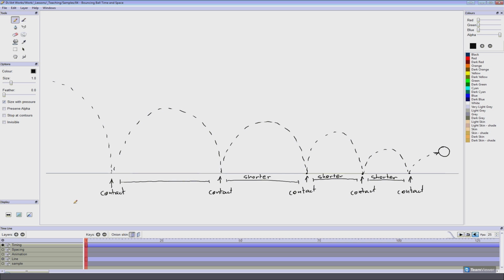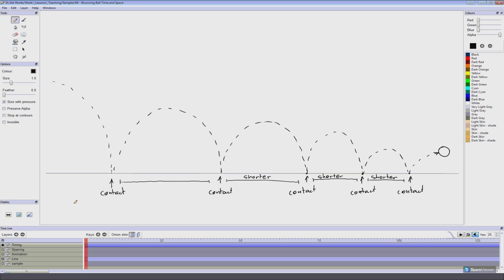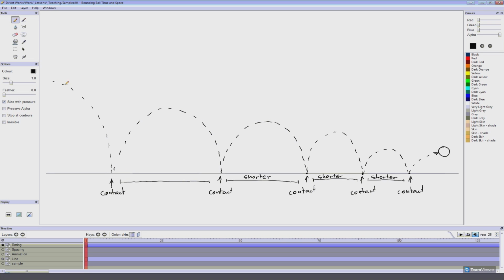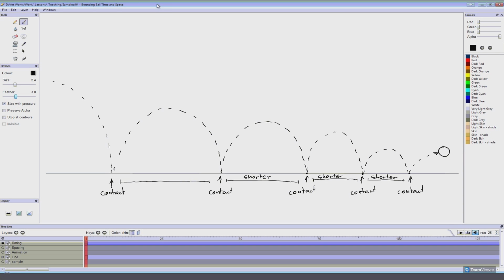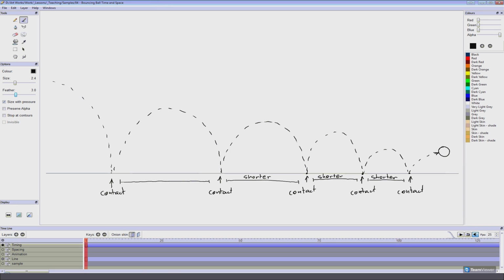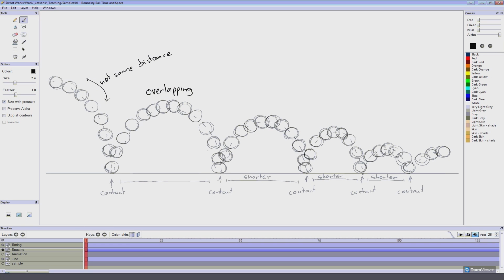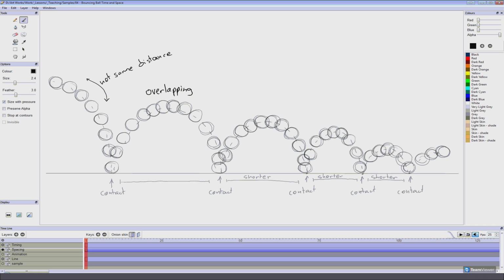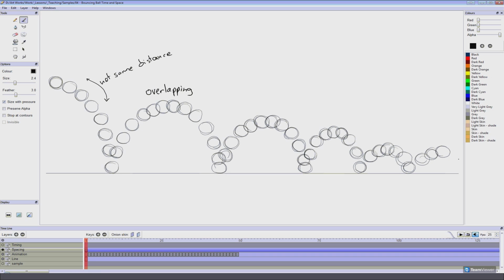Hand Drawn Animation Course (Preview) - Time and Space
A short preview from my ~ no longer available ~ animation course.
★★★ COURSE IS PERMANENTLY CLOSED ★★★
Thanks to everyone who participated.

➤ Tutorial by Liron Peer
➤ Created in Pencil